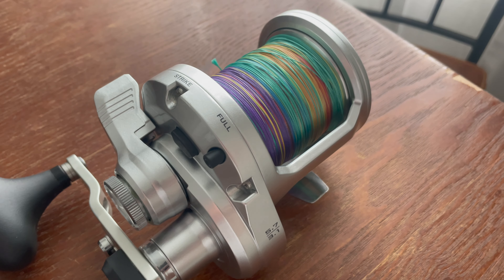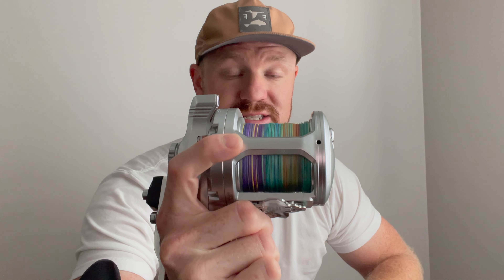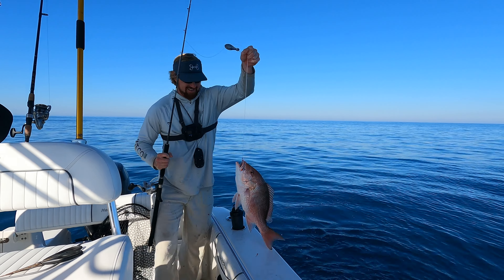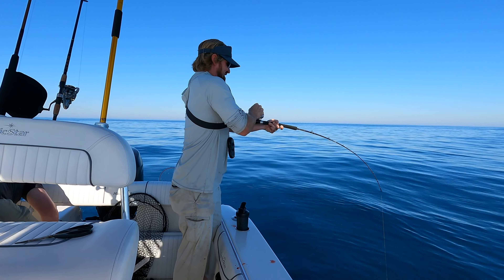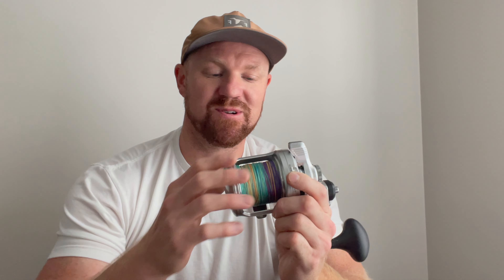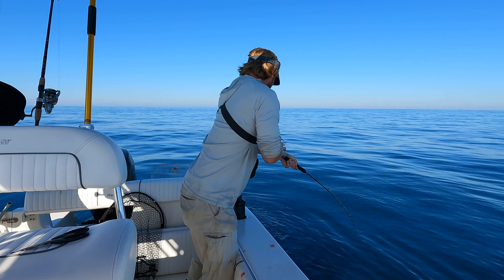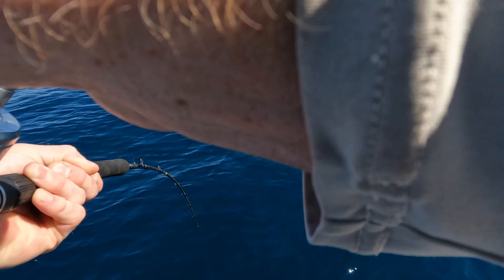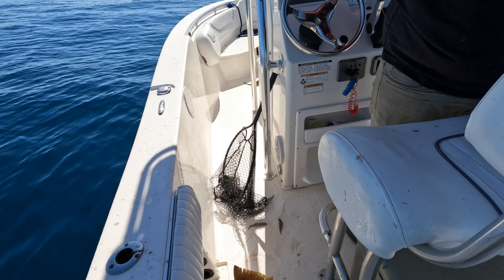Shimano Speedmaster 2 Review - WHAT I WISH I KNEW BEFORE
I have owned the Shimano Speedmaster 2 for over a year now and this review video is based on my experience with the reel, including footage of me actually fishing with the Shimano Speedmaster 2. Check out some of the other fishing playlists below!